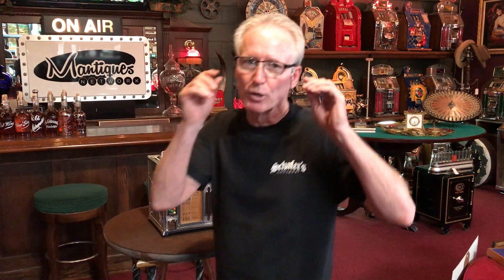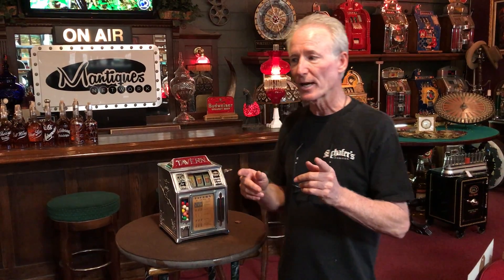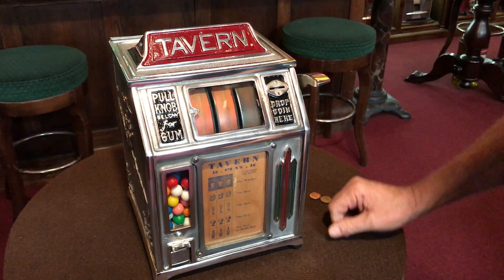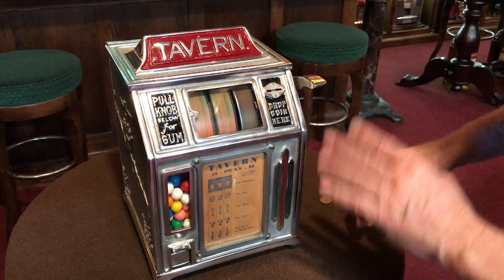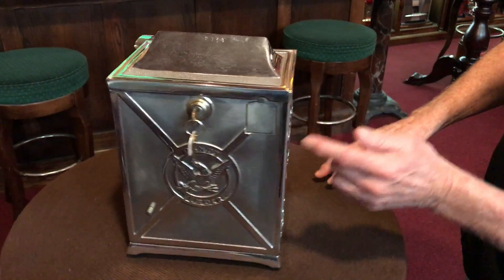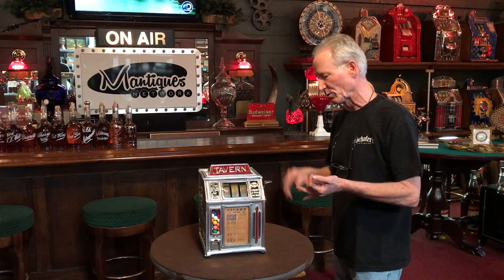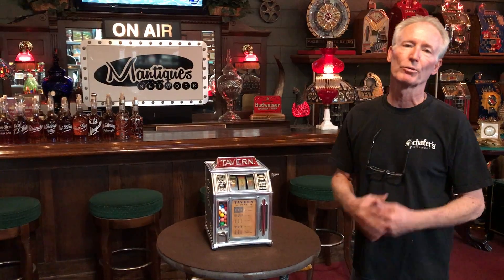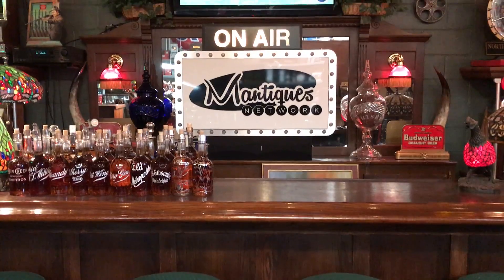Tavern Trade Stimulator restored Groetchen 1935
Restored Groetchen Tavern Trade Stimulator 1935. SOLD!!